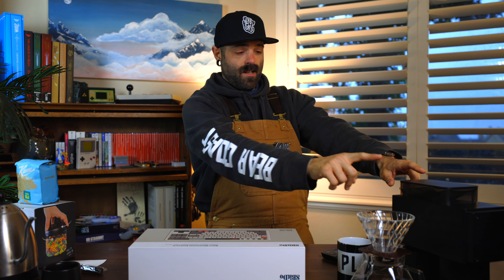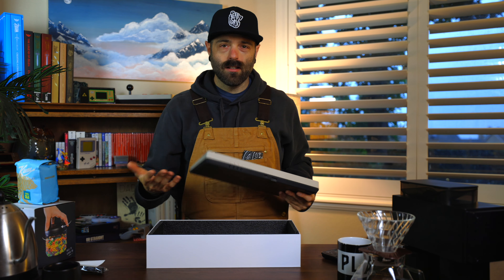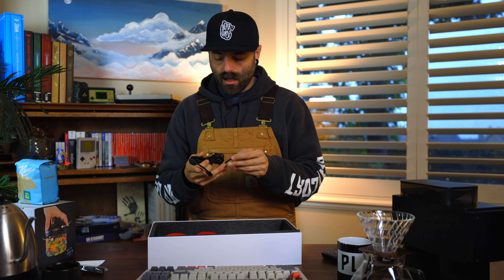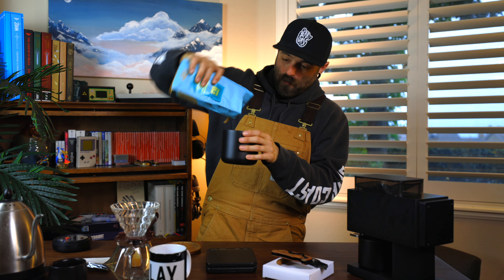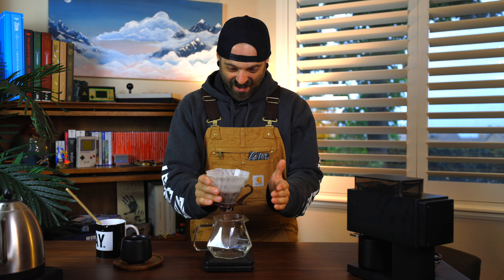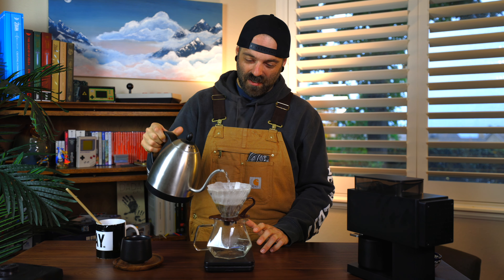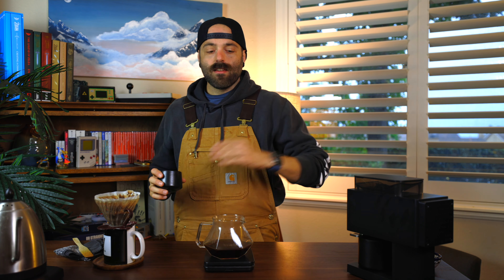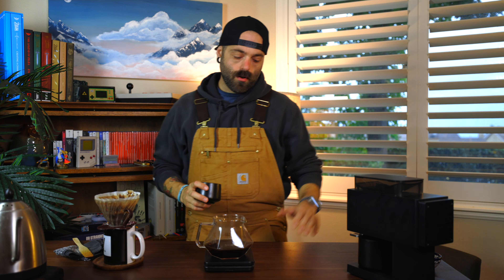Cup 18: Mario RPG First thoughts while I FREAK out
JOIN the Greatest Gaming community

The Coffee GEAR
Coffee Hand Grinder
Vacuum container
V60 02 brewer
V60 02 Filters